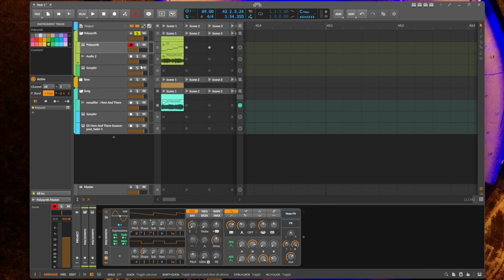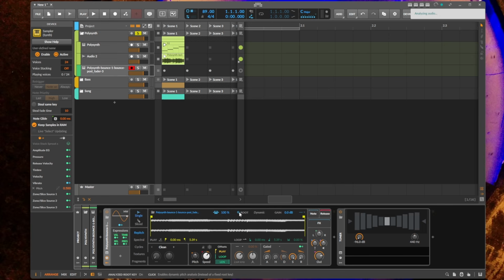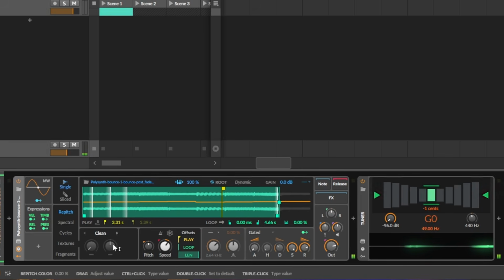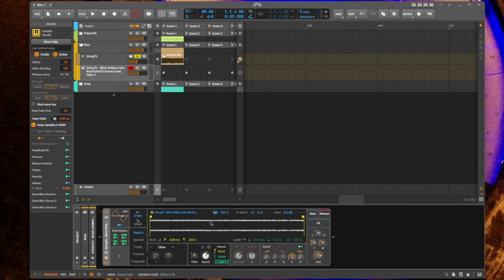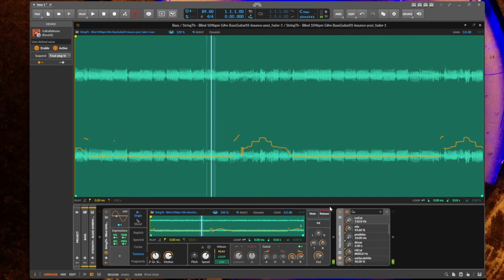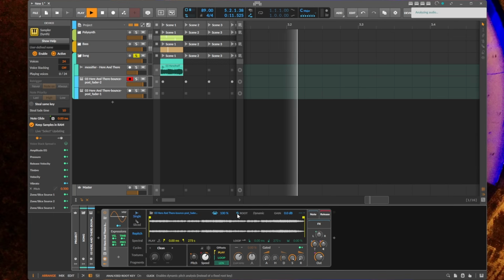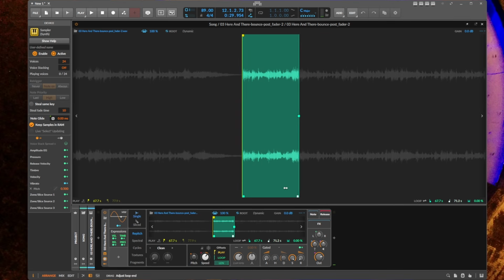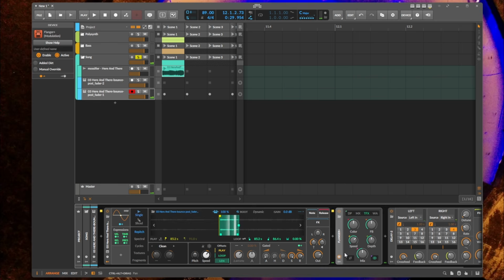Bitwig 6.1: My favorite Sampler Feature!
In this video I give the updated Sampler of Bitwig Studio 6.1 a spin and especially look into the new Dynamic root note detection and retuning feature. Crazy sounds ahead!